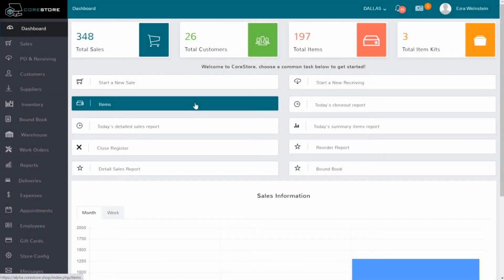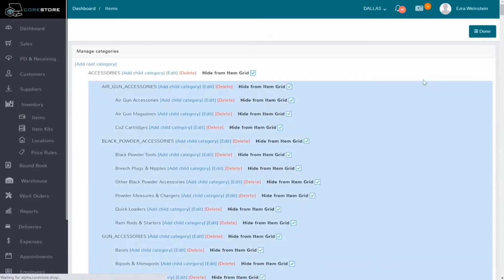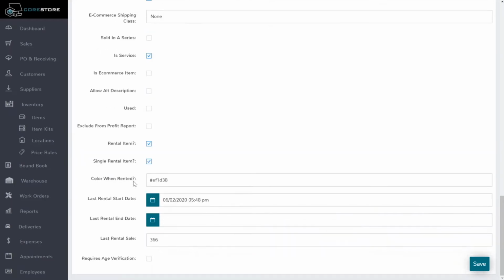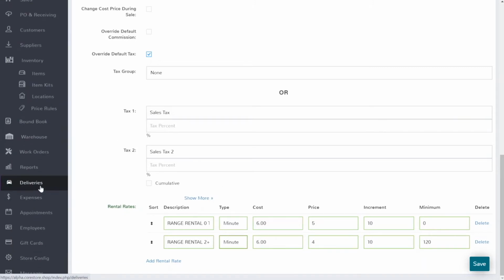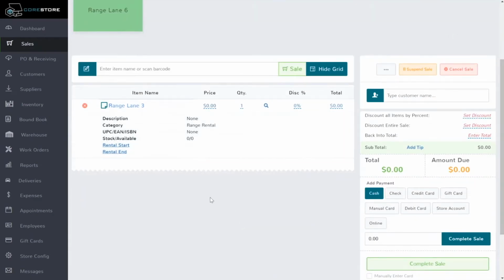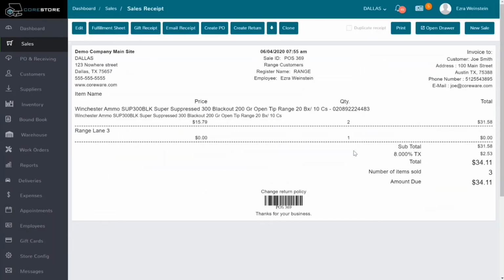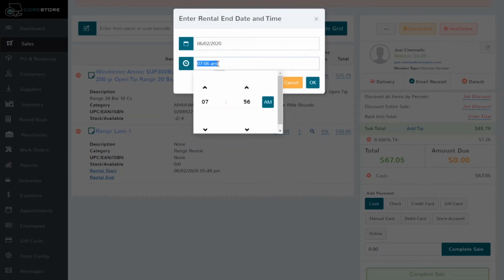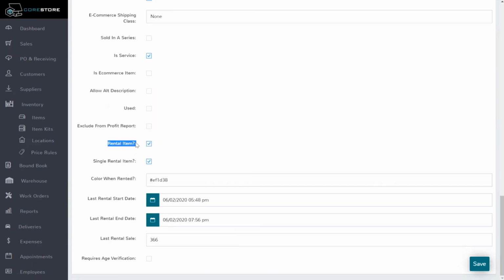coreSTORE - Rentals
In the video, Ezra will run through how to set up your rentals items and how you can set up rentals in your grid.

First, you want to make sure Rental Items are enabled in Store Config and you may also want to enable your grid in the sales screen (in Store Config) just so you can get to it quicker. Then, if you do not have one already, create a category.

Looking for a simple and powerful Point of Sale solution?  Click on the following link to check out coreSTORE!